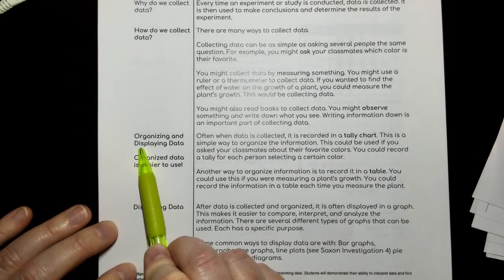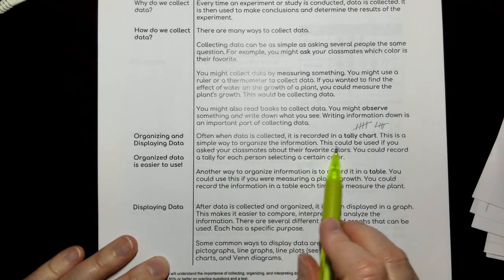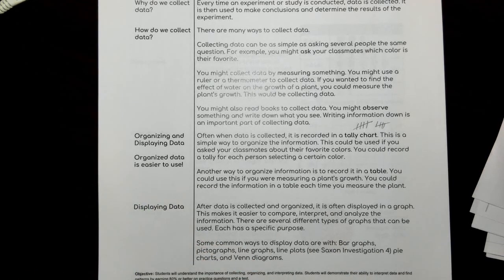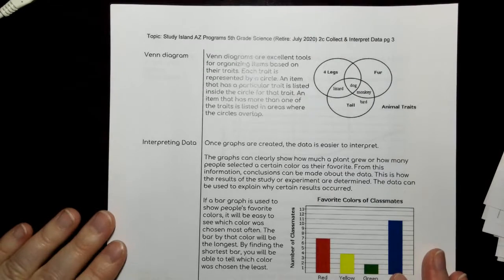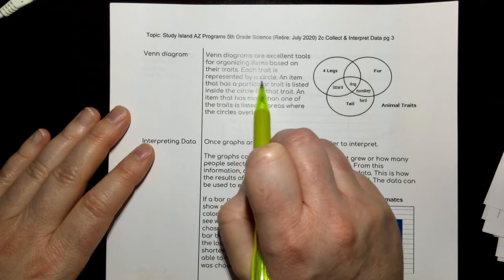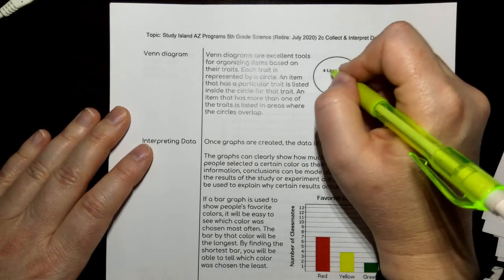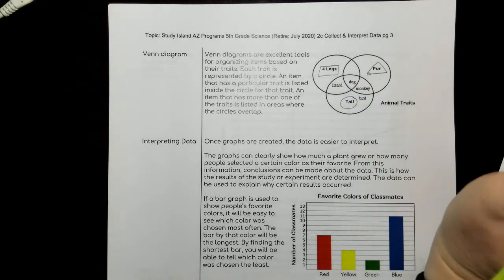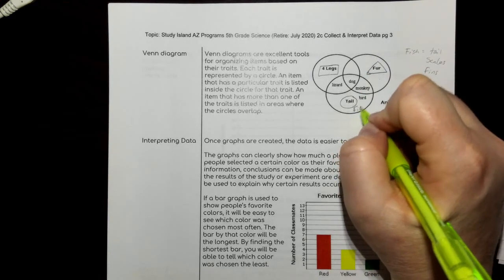Ms. Riggle - May 27 Science: Study Island Lesson 2c Collecting and Interpreting Data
I will go over the notes and the practice questions for Wednesday's science lesson about collecting and interpreting data.